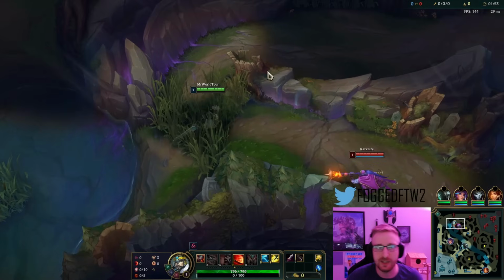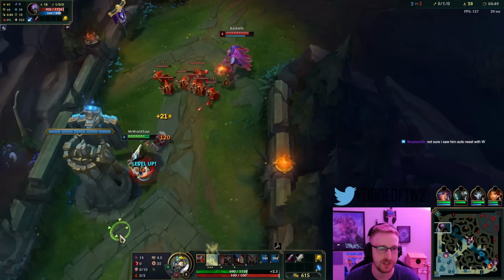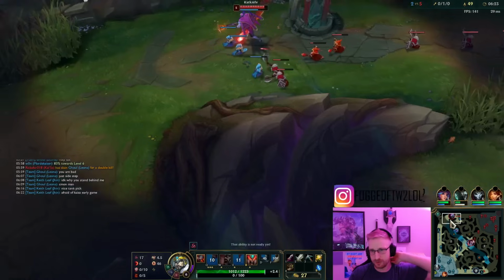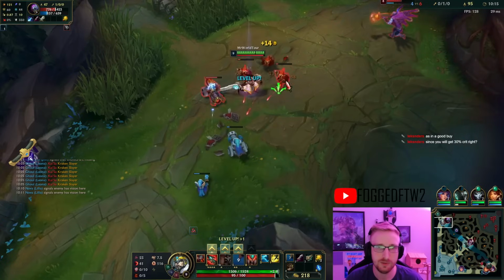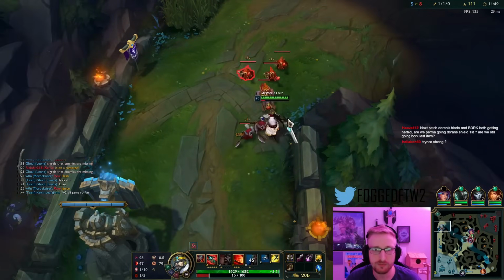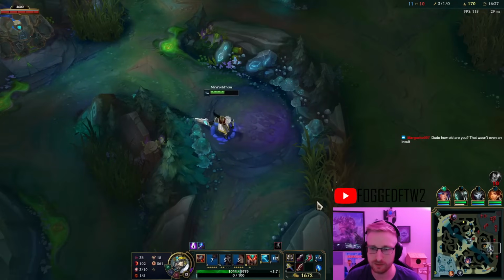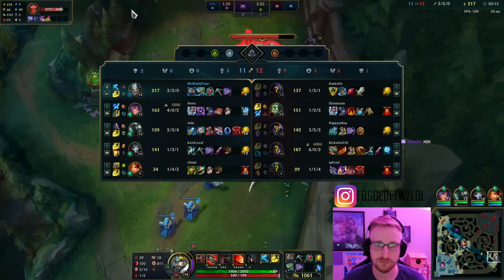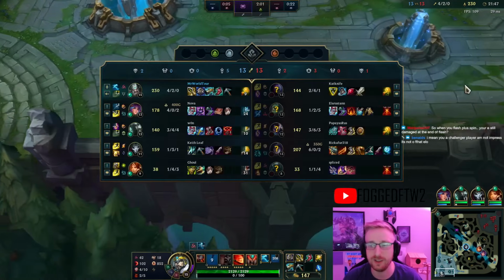HOW TO BEAT TRYNDAMERE'S #1 COUNTER PICK!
League of Legends Season 14 Tryndamere gameplay!